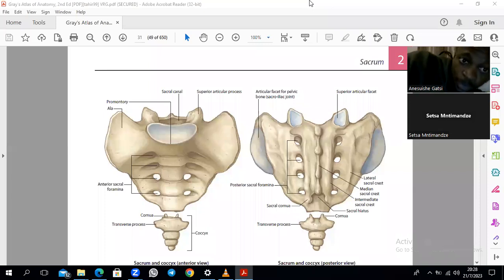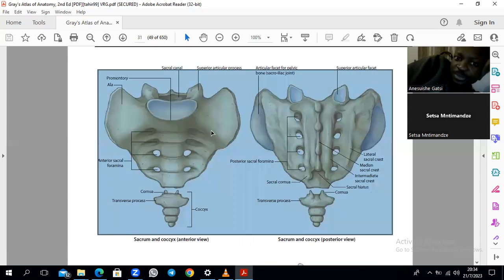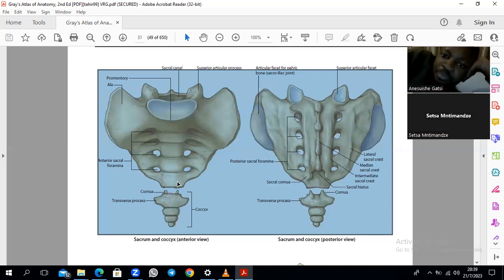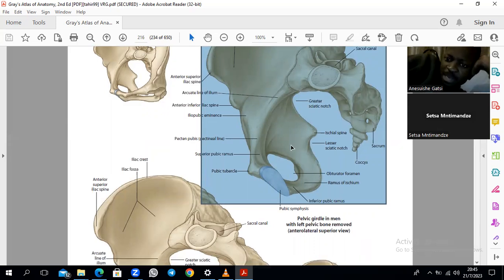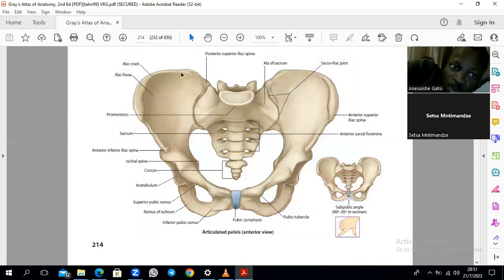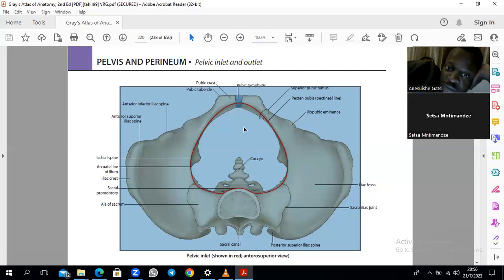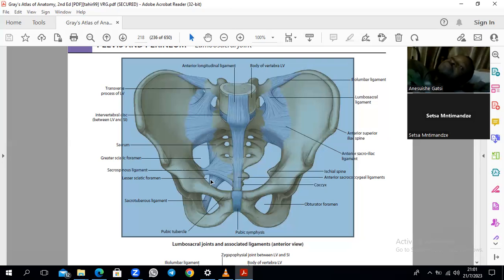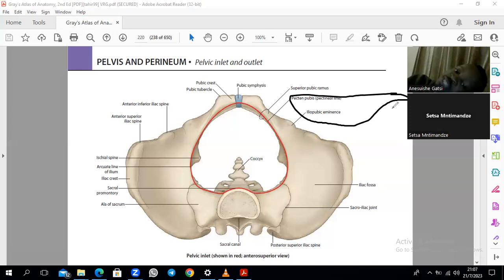sacrum, coccyx and bony pelvis